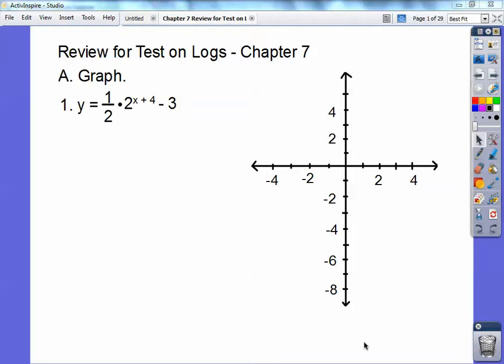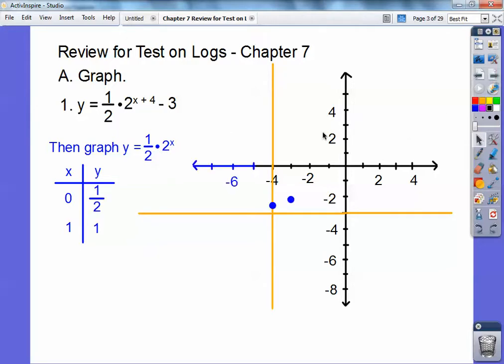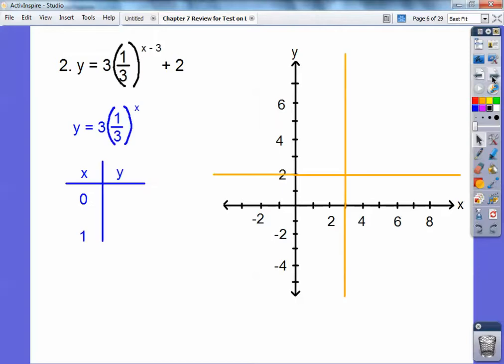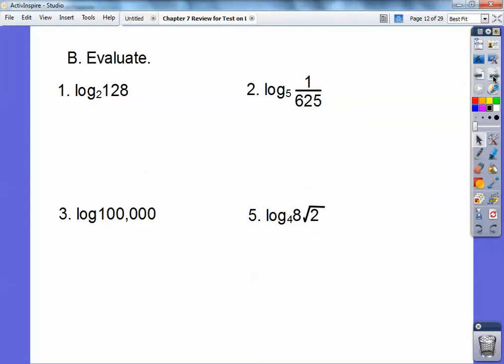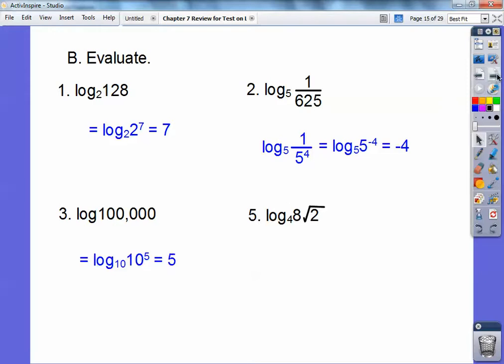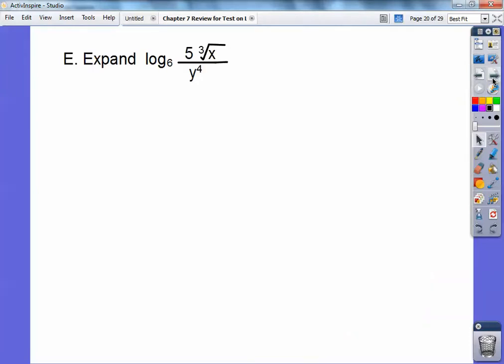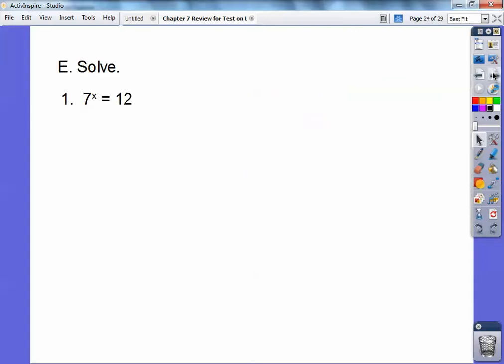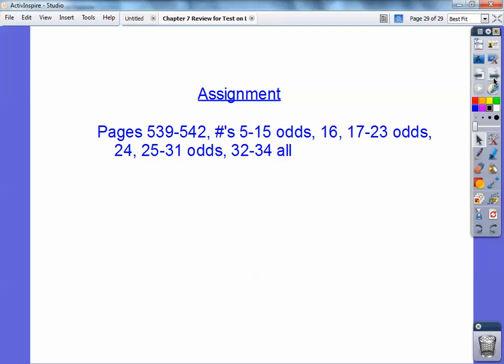Review on Logs - Chapter 7 Review For Test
This video will keep you from getting stumped on your upcoming log test.